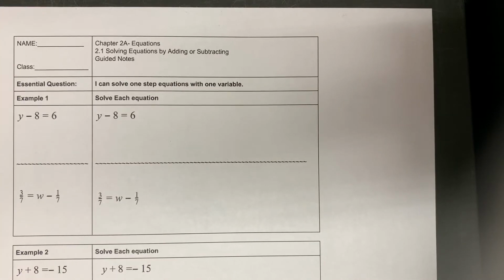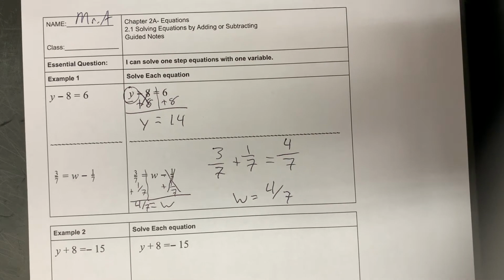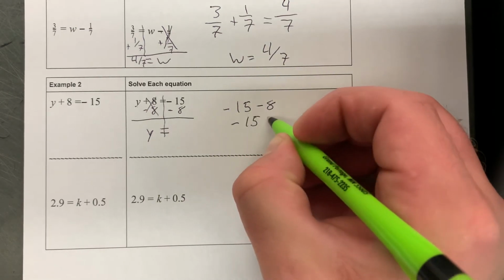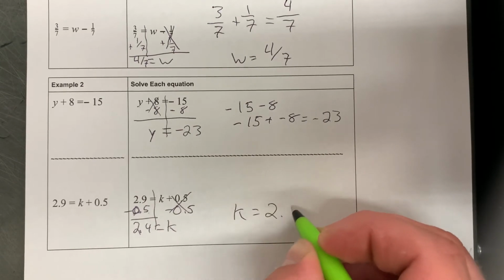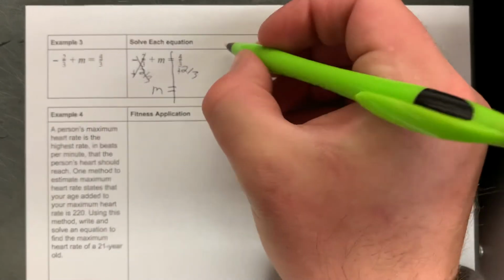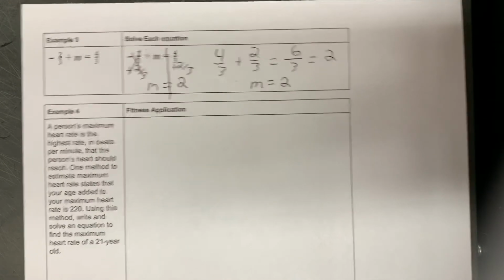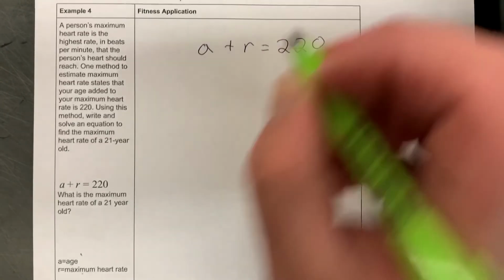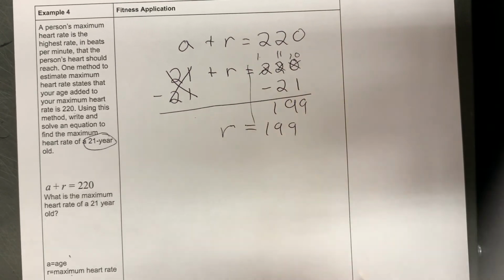8th Grade Chapter 2A Section 2.1 Guided Notes